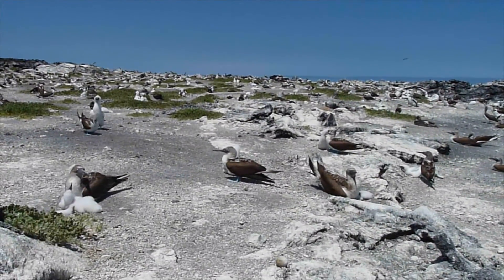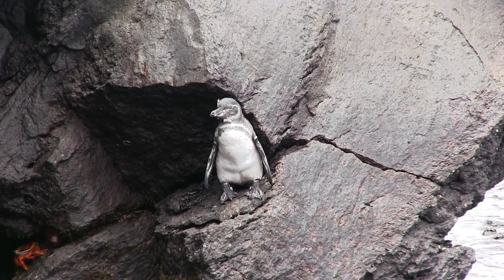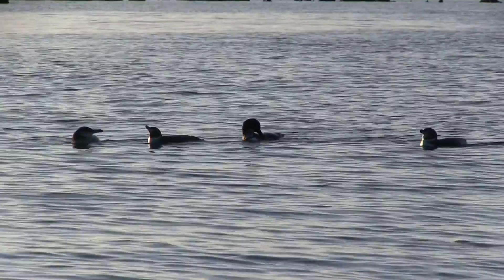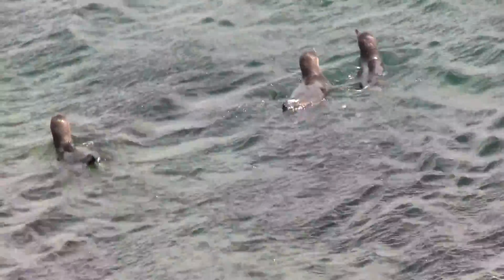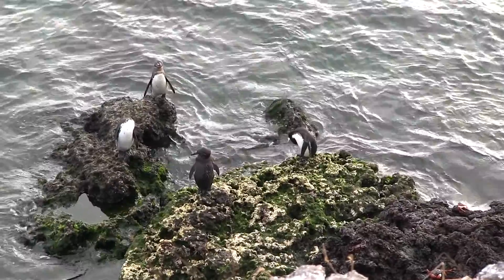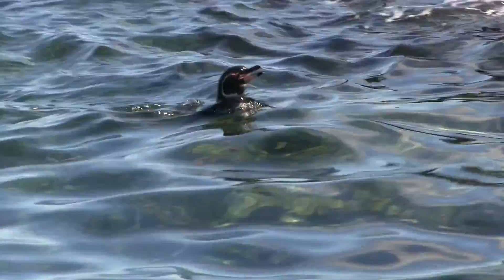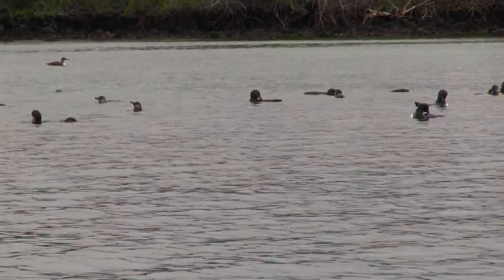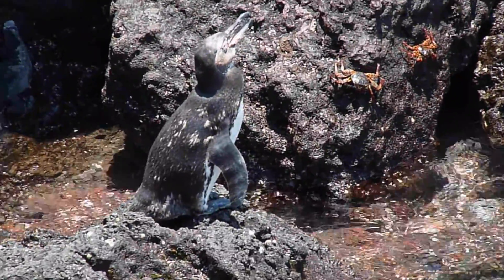ErinMcClure_2ndProject_RoughCut